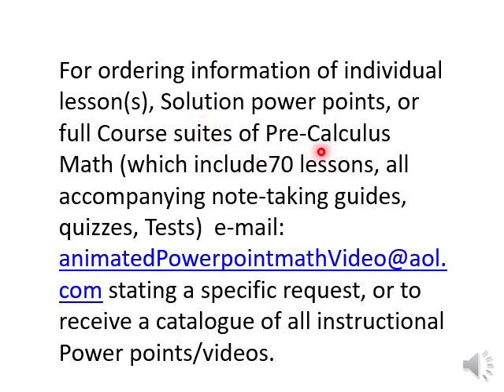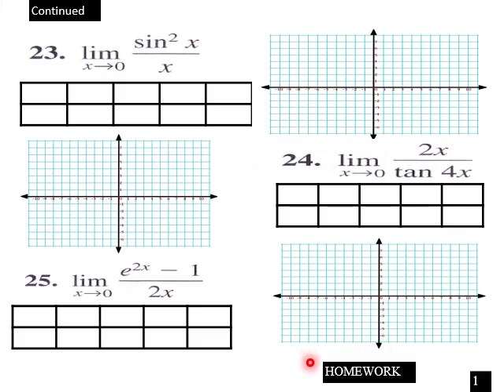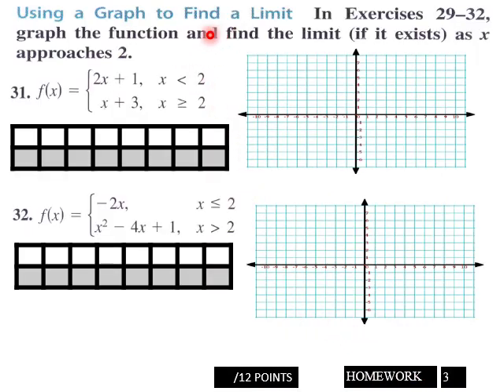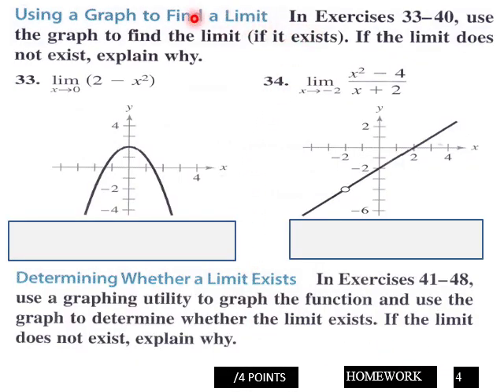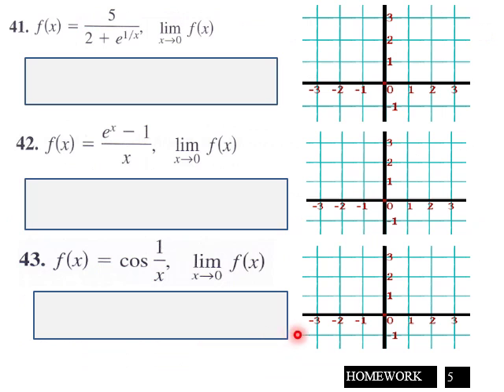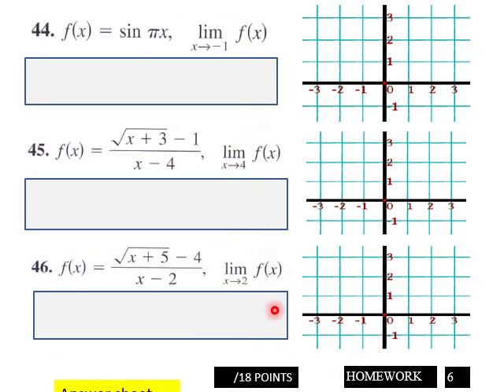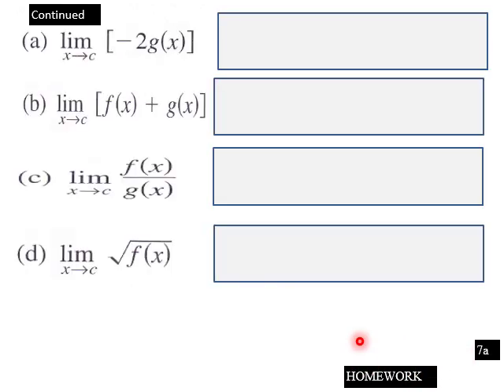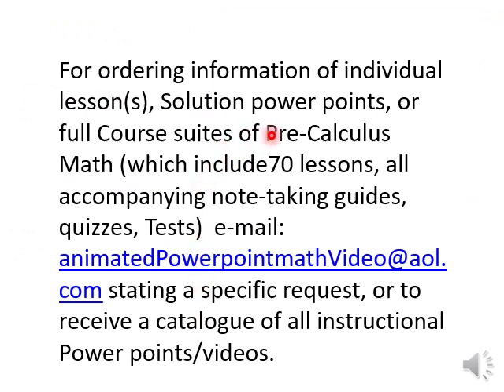11 1 Intro Limits P Calc HW L V Pt 2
Pre-calculus homework lesson 11 1 Intro Limits P Calc HW L V Pt 2 ...….ppt version available at Powershow.com, then use search term "ruff_math". all course materials available at